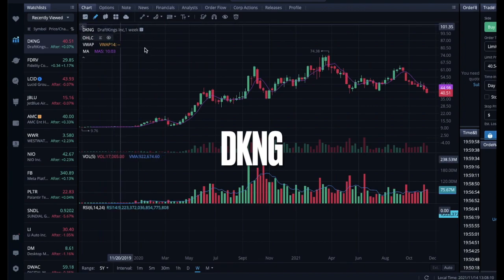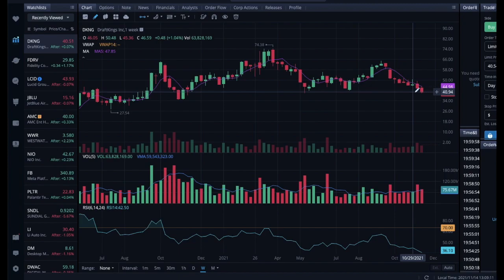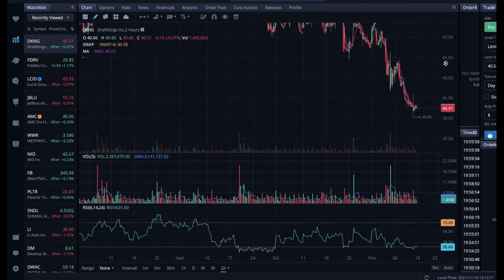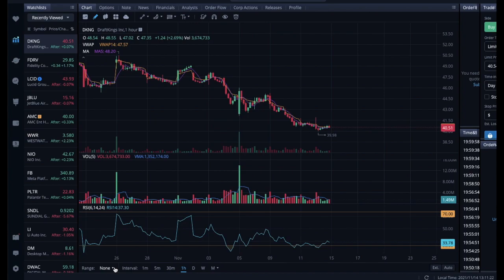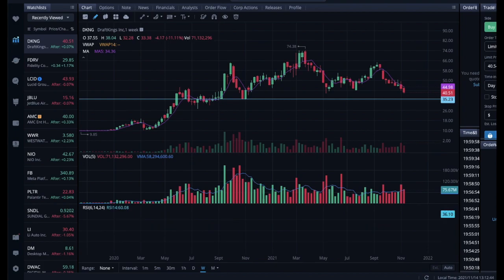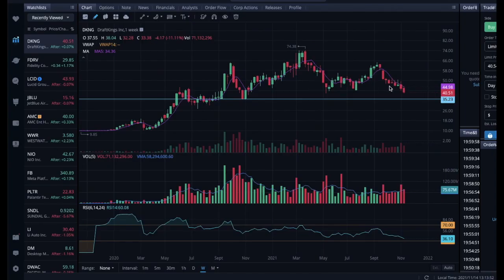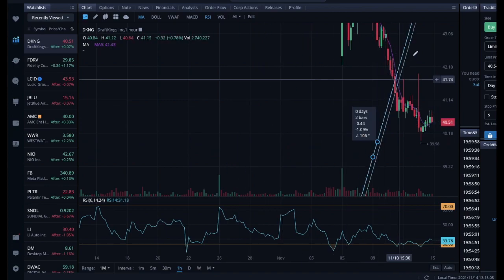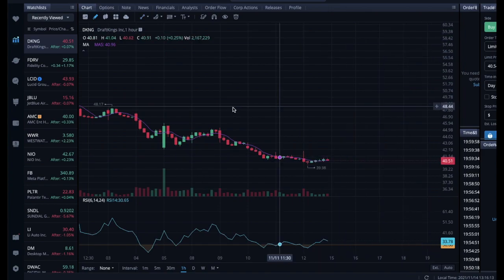DKNG Stock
Draft-king's a buy??